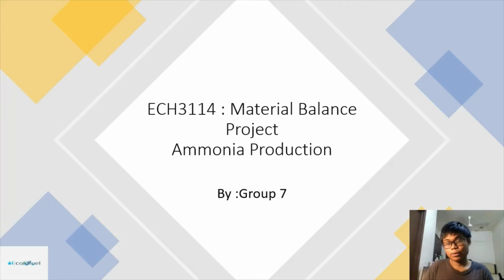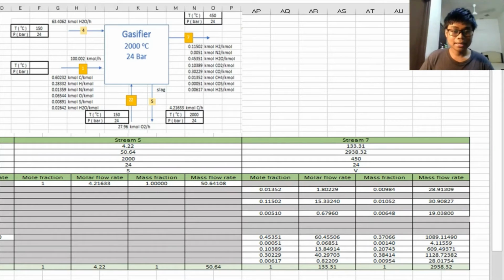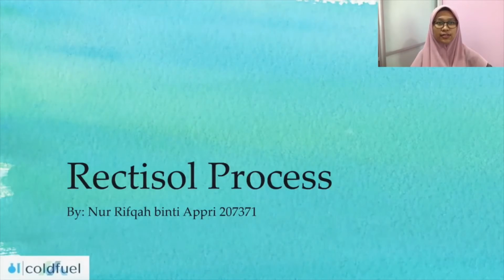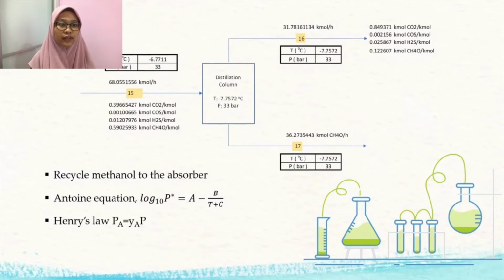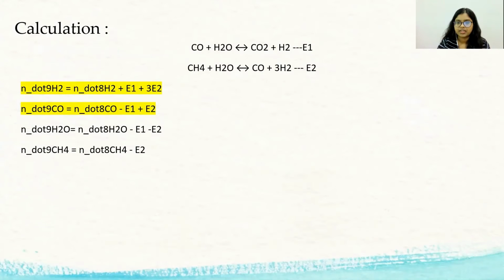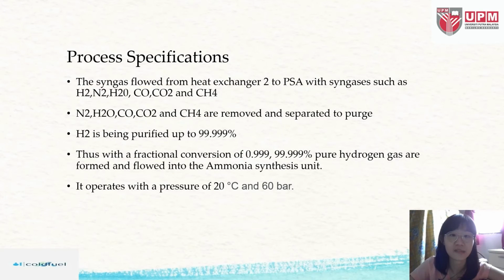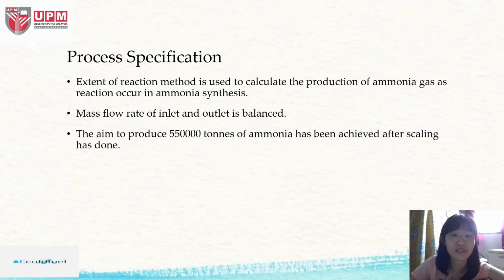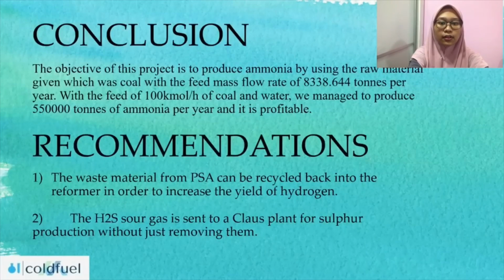Ammonia Production by Coldfuel Sdn Bhd.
This is our project for ECH3114 Material Balance (Group 7)